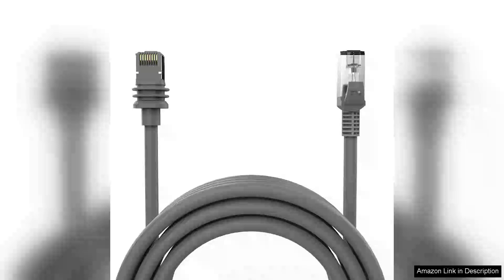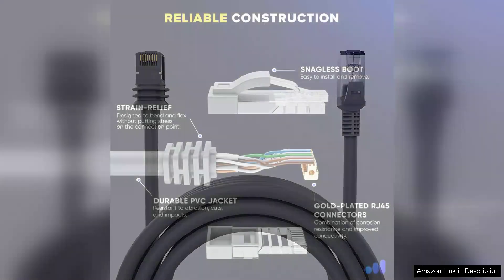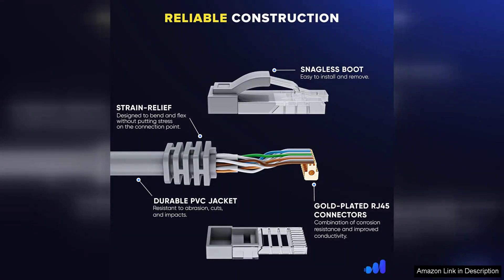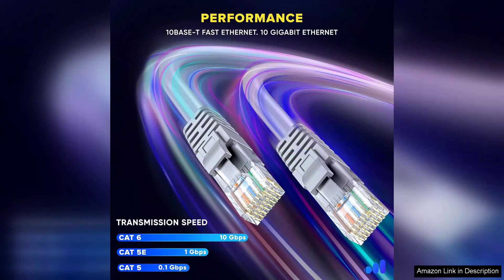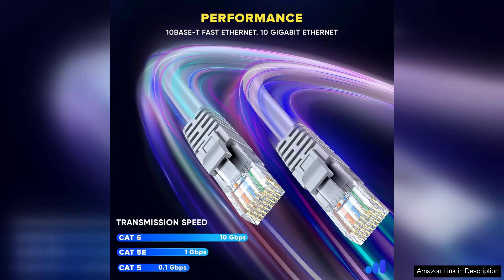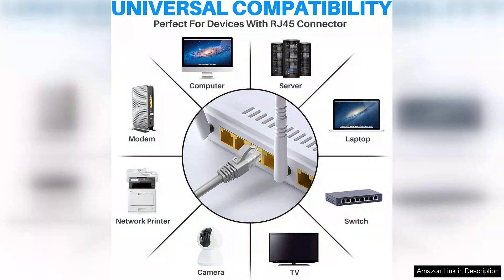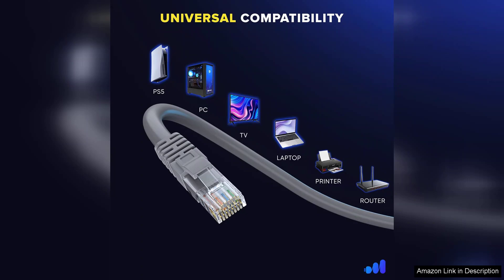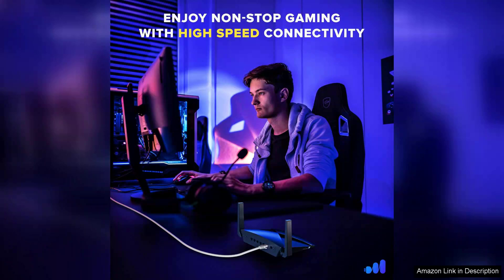CHGRNLF Mini Cable for Starlink 15FT Ethernet Cable for Starlink Mini Kit Review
The CHGRNLF Mini Cable for Starlink is a standout accessory for anyone utilizing the Starlink Mini Kit, particularly those who need a reliable and high-quality Ethernet connection. This 15FT cable is designed specifically for the Starlink system, ensuring compatibility and optimal performance.

Right out of the box, the cable impresses with its sturdy construction. The materials feel durable, and the connectors are robust, providing a snug fit that minimizes the risk of disconnection. The 15FT length strikes a perfect balance, offering ample reach without creating clutter, making it ideal for both indoor and outdoor setups.

One of the standout features of the CHGRNLF Mini Cable is its exceptional speed. Users have reported significant improvements in internet performance, with reduced latency and increased bandwidth. This is especially important for gamers or those streaming high-definition content, where a stable connection is critical.

In terms of installation, the cable is user-friendly. It can be easily routed to connect your Starlink dish to your router, and the flexibility of the cable allows for smooth maneuvering around corners and furniture. The cable is also weather-resistant, making it suitable for outdoor use, which is a big plus for those who want to set up their Starlink system in a garden or patio.

Overall, the CHGRNLF Mini Cable for Starlink is a worthy investment for Starlink users seeking to maximize their internet experience. Its combination of durability, performance, and ease of use makes it an essential accessory. Highly recommended for anyone looking to enhance their Starlink setup!